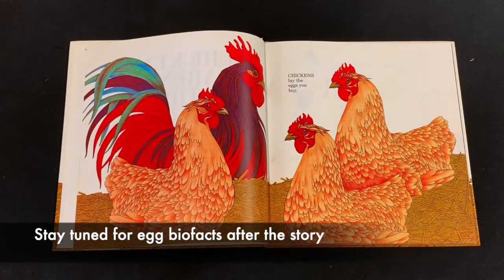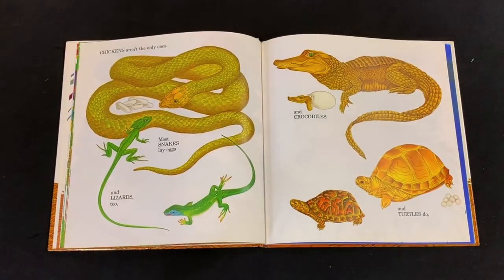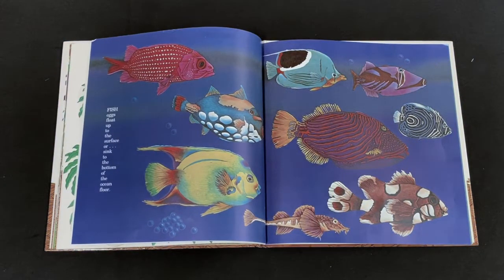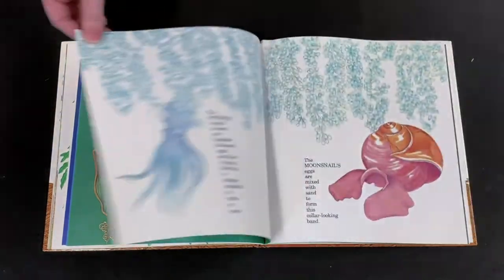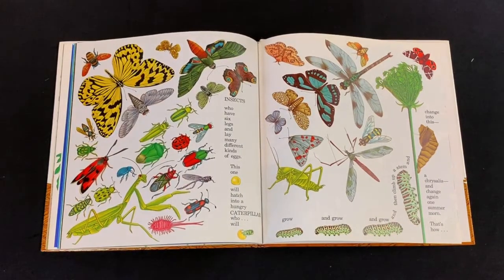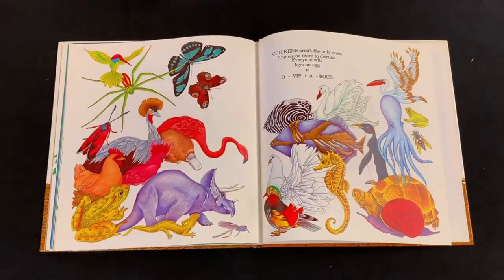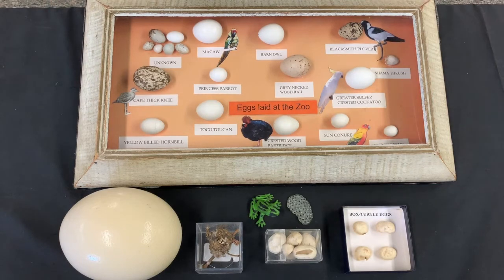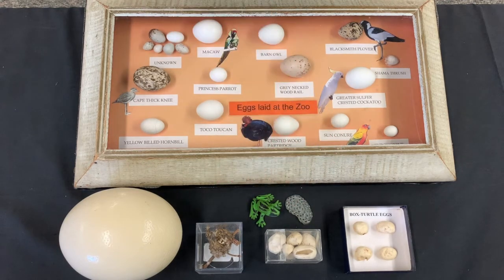Story Time with Miss Brianna - "Chickens Aren't The Only Ones"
"Chickens Aren't The Only Ones" by Ruth Heller